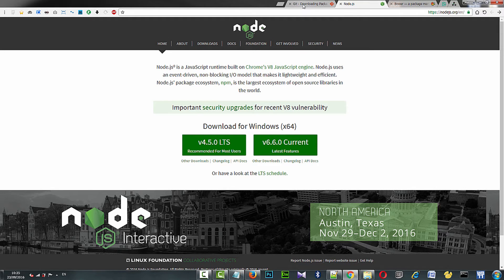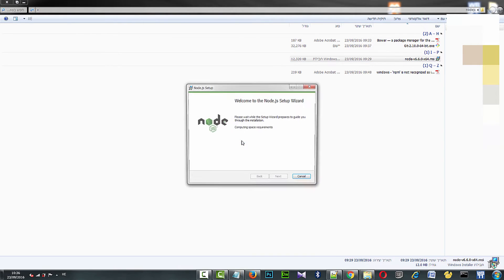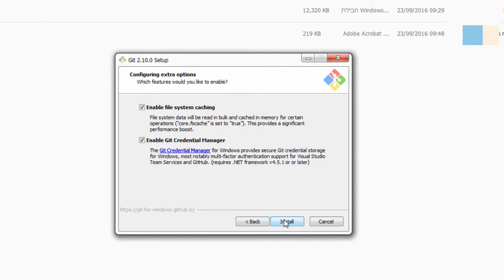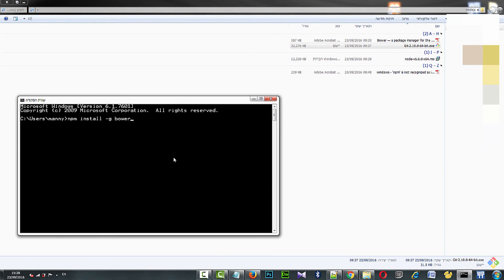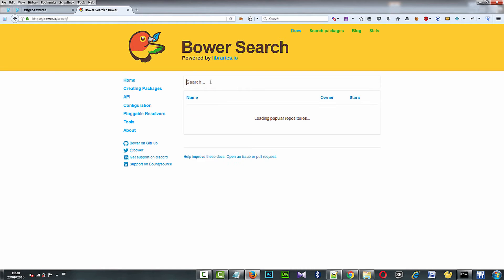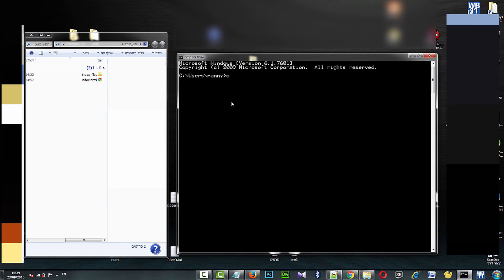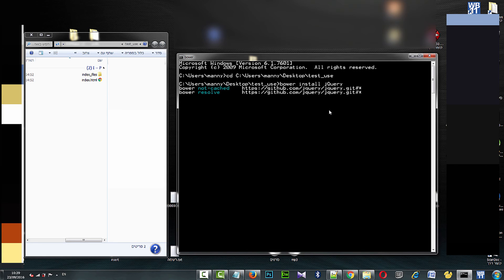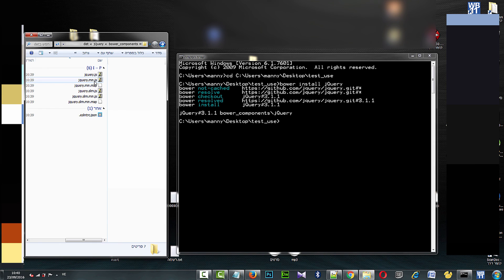how to install bower on windows 7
how to install bower on windows 7 and use it